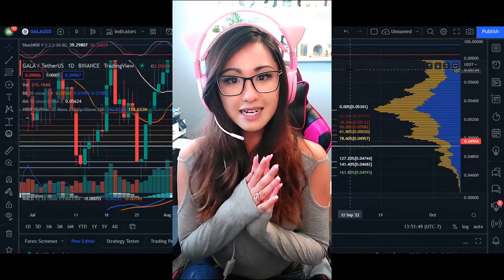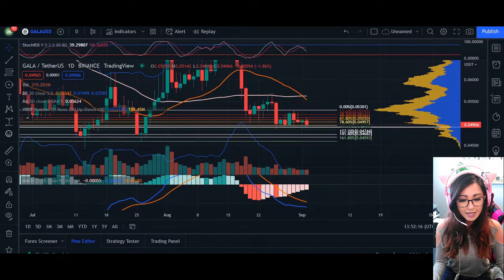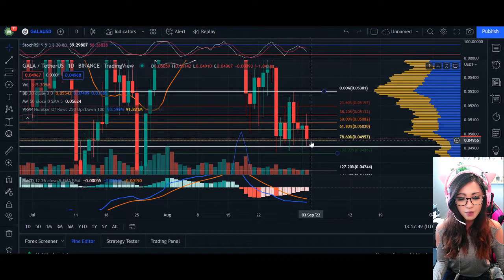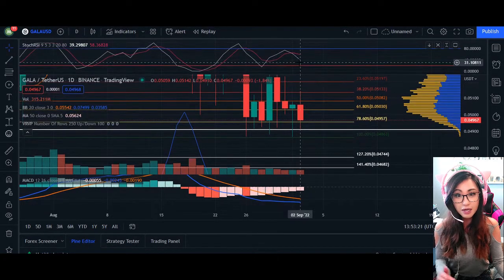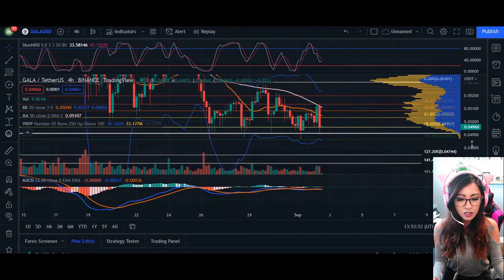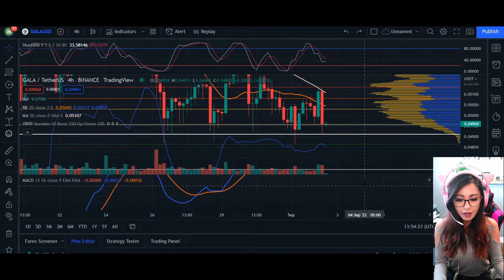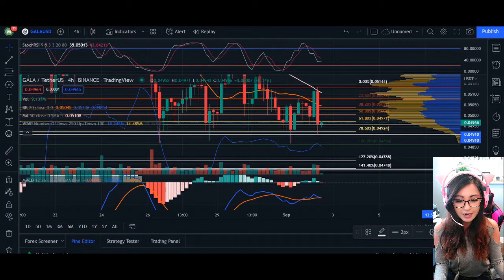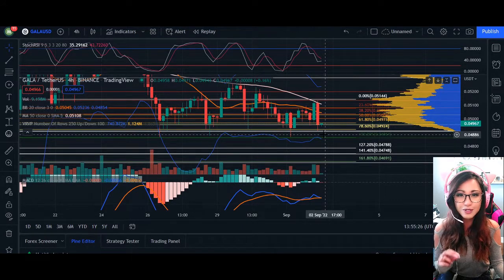GALA Price Prediction - GALA Price Prediction & Analysis SEPTEMBER 2022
What Is Gala Games (GALA)?
Gala Games aims to take the gaming industry in a different direction by giving players back control over their games. Gala Games mission is to make “blockchain games you’ll actually want to play.” The project wants to change the fact that players can spend hundreds of dollars on in-game assets, and countless hours spent playing the game, which could be taken away from them with the click of a button. It plans to reintroduce creative thinking into games by giving players control of the games and in-game assets with the help of blockchain technology.